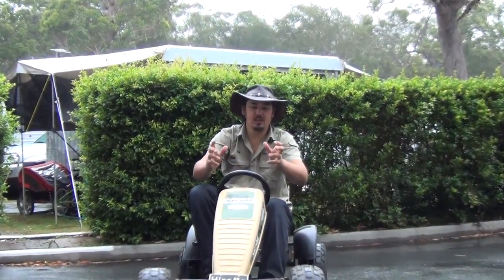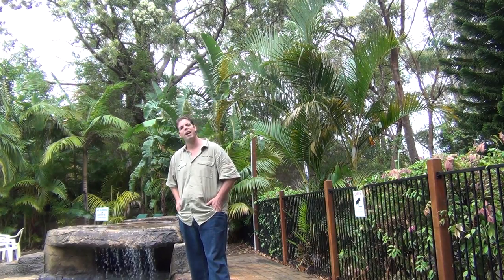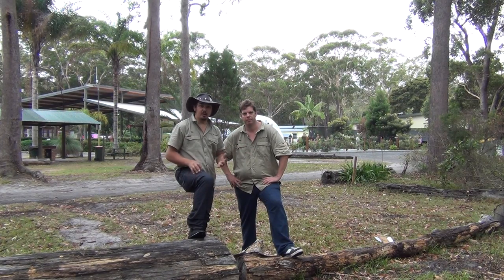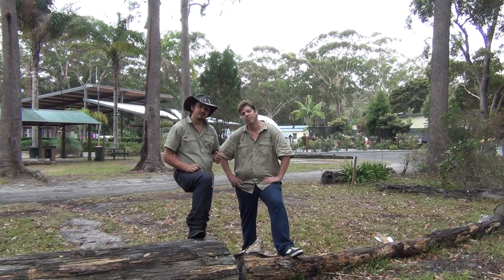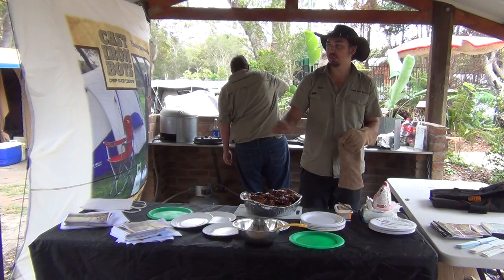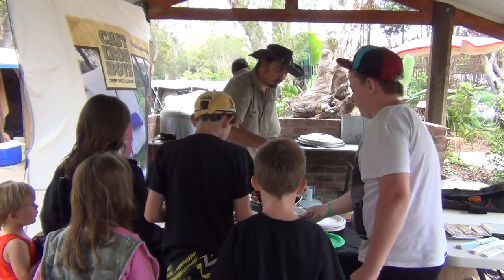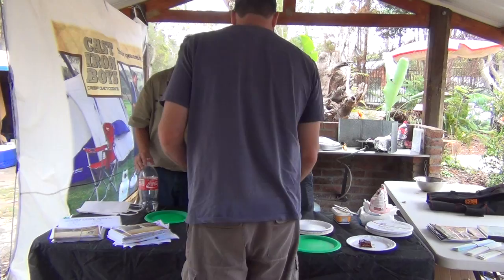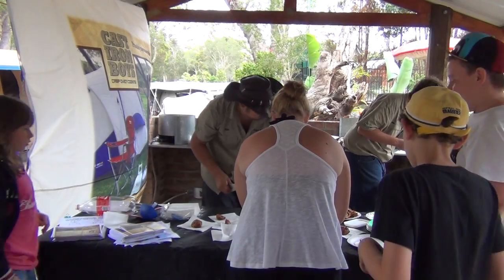Camp Oven Bay - Big 4 Trial Bay - South West Rocks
Mick and Nick from the cast iron boys Visut Big 4 South West Rocks to do camp oven demonstrations, this video shows some bits about the park and demos.

Mick The Camp Oven Cook: Sharing Camp Oven Cooking Recipes, Tips and How to Camp Oven Cook lessons so you can MASTER Camp Oven Cooking... and eat great food while you're at it!

► CHAPTERS
0:00 Intro